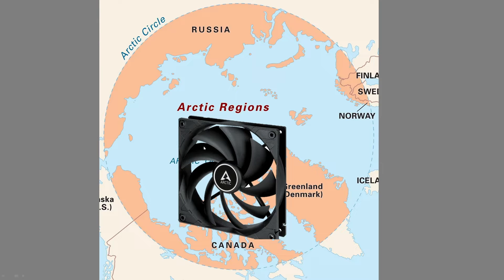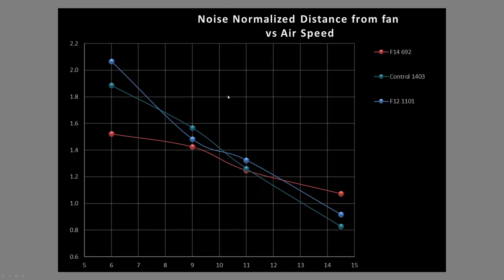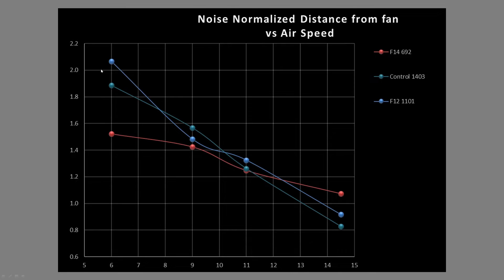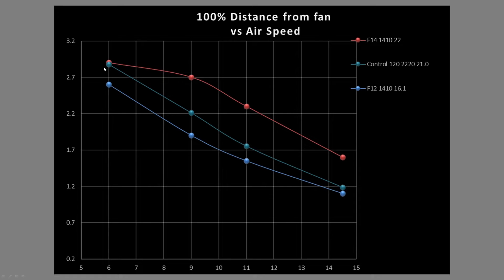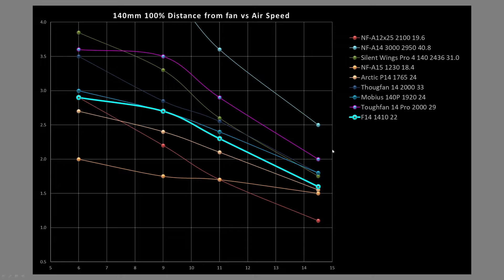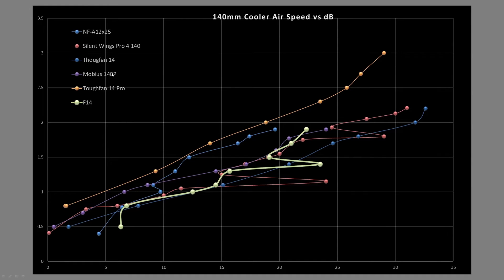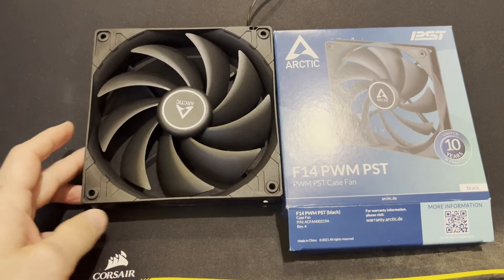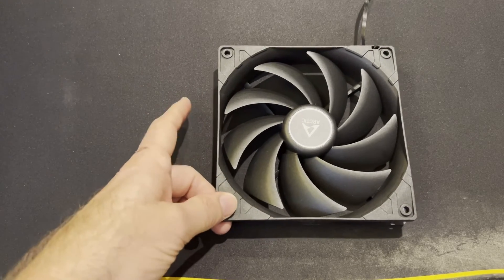Arctic F14 Polar Winds are a force to be reckoned with.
00:00 - Intro
00:10 Box Specs
00:37 -Case Simulation Test (explanation)
01:56 Case vs Control fan
04:01 Case Test vs Other fans Tested
05:42 Case Test noise vs air speed
06:38 -Sound of the fan and dB results
07:01 -CPU cooler Testing vs Control
08:13 CPU cooler vs Other Fans
09:37 Noise in CPU cooler
10:17 -CFM testing vs Control
11:16 CFM testing vs Other fans
12:06 -Open box and quick design analysis
16:03 -Value
17:46 -Raw Data and Conclusion